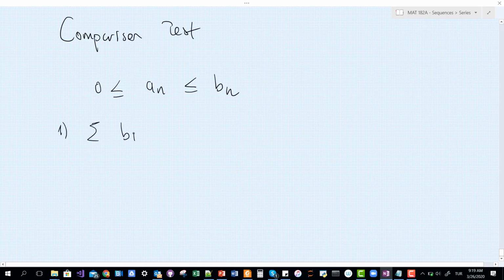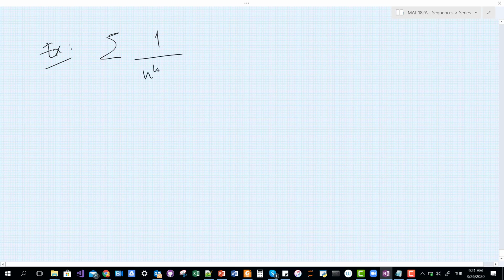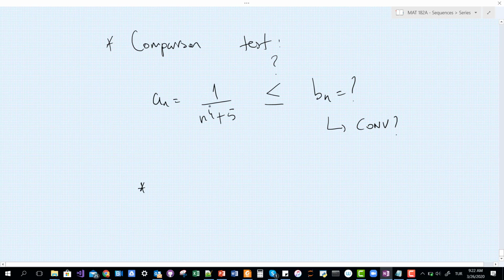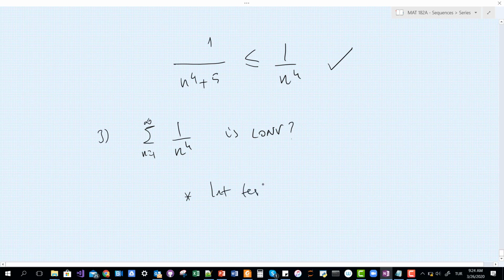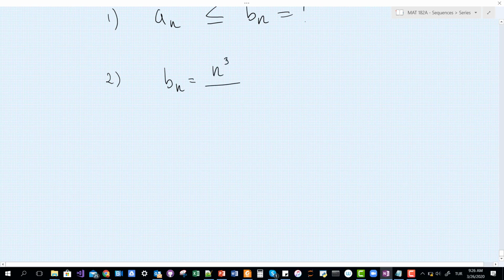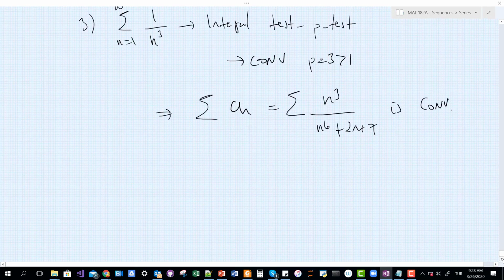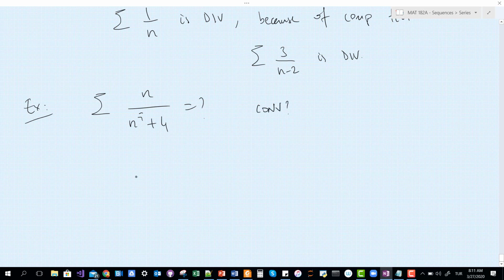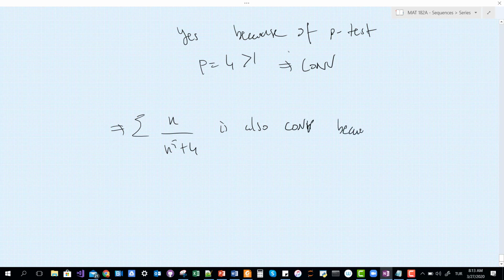MAT182A Week 11 Lec 1.1 Comparison Test